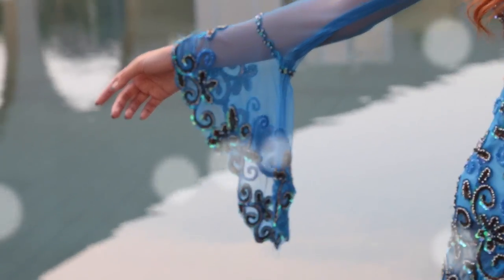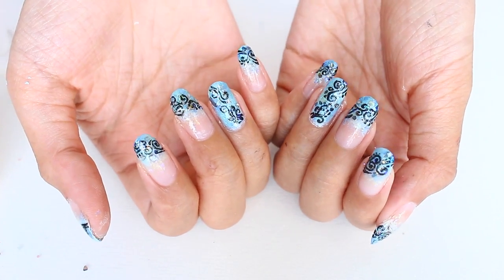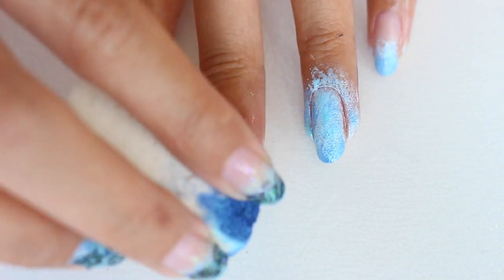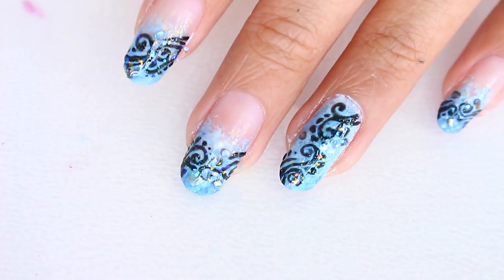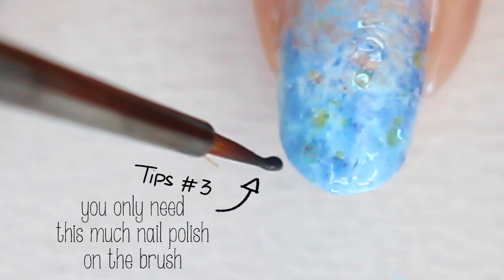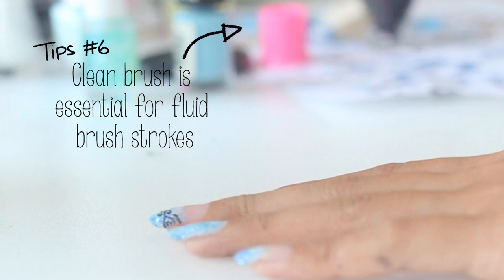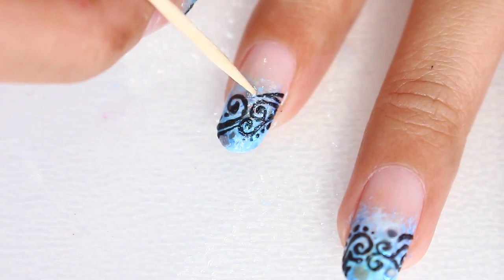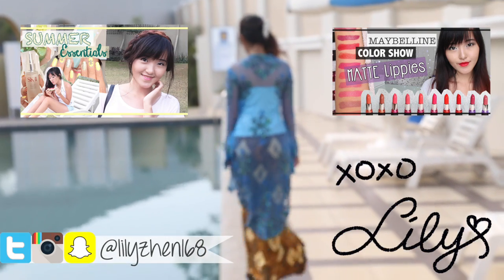Filigree Nails | KEBAYA Inspired - My Graduation Nail Art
Hey guys,

Do you know that yesterday (October 2nd) is National Batik Day? I want to share my love for my country's heritage through this nail art.

I actually filmed this tutorial last July a few days before my graduation but I kept putting off uploading it for other videos, but it works out beautifully now. It's just the perfect timing in celebration of HariBatikNasional ♡

Anyway, I hope my tips on how to draw details on intricate nail art can somehow be helpful to you guys 😘

Take care,
xo

[Etude House] Dear My Deep Color Nails in DPP503 Double Purple
[The Face Shop] Lovely Me’ex Nails in BL601
[Maybelline] Color Show in Blueberry Ice
[Essence] the gel nail polish in Wild White Ways

[Etude House] Dear Darling Bling Bling in WH004

[Etude House] Dear My Party Nails in PWH902
[Etude House] Bling in the Sea in 4

FIND ME HERE!!

xoxo